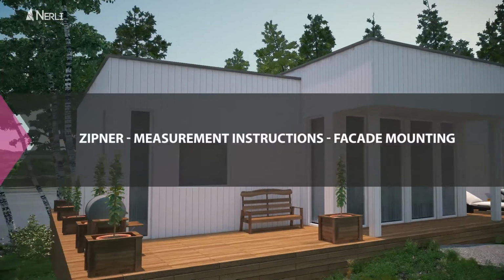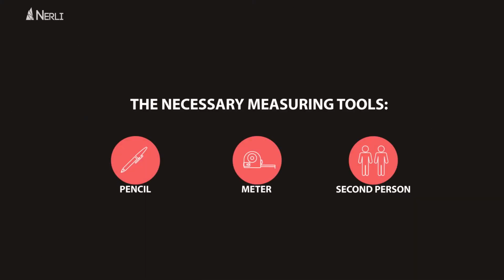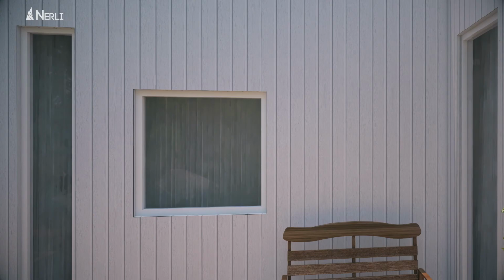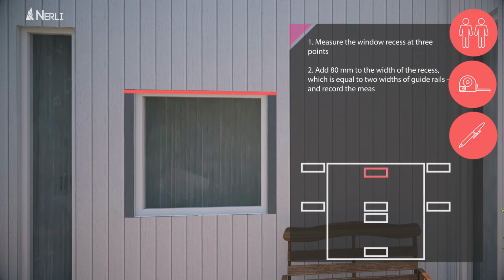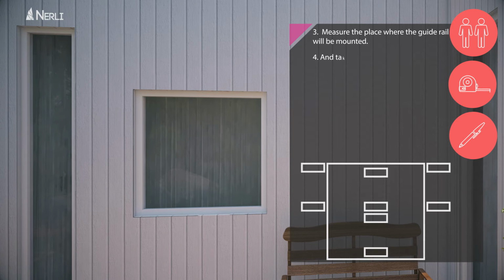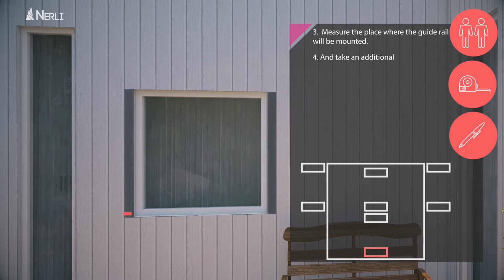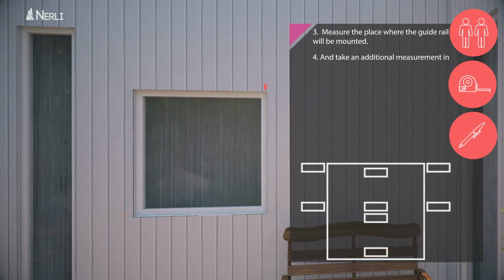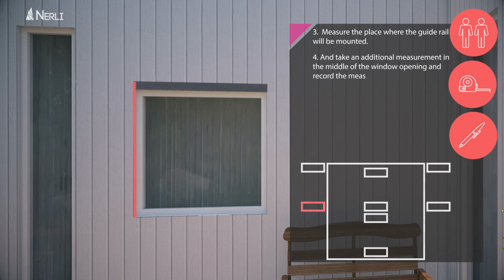Zipner measurments - façade installation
The correct way to collect Zipner external roller screen dimensions for façade installation